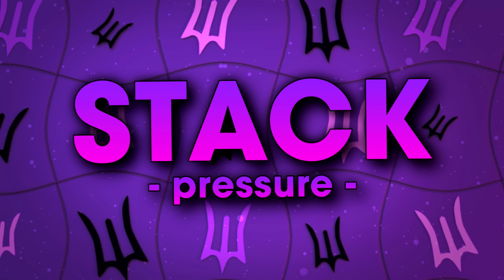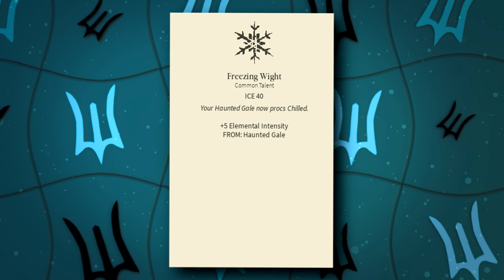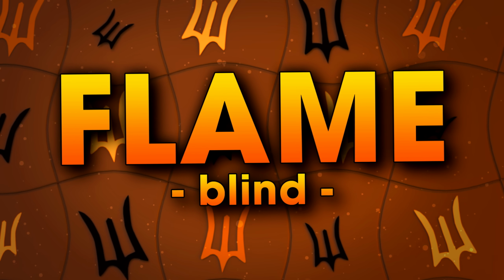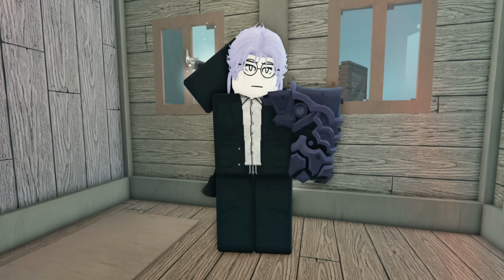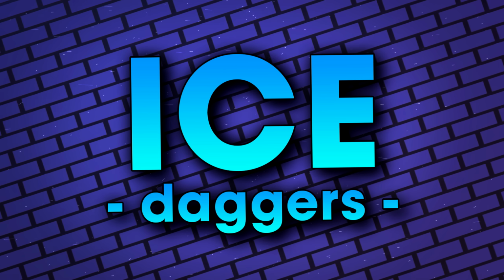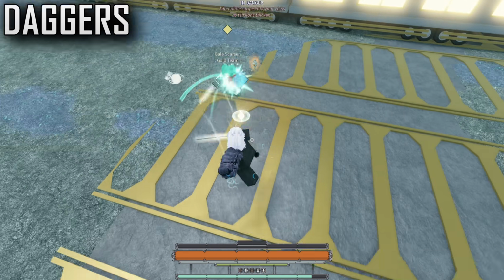The Galeborn Ghostblade | Deepwoken Build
Harness the true power of Galebreathe's Specter Path with Frostdraw's Crystal in a synergy above all! Throughout the heavens and earth, I alone am the honored one!

0:00 Intro
0:35 Character Drip
0:57 Combos
2:18 Stun Synergy
4:56 Talents
5:10 Conclusion